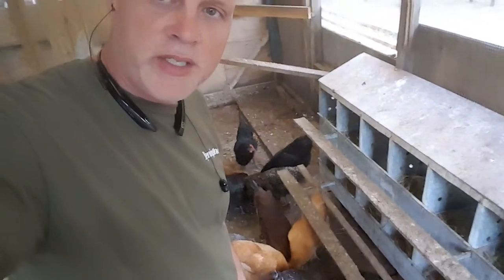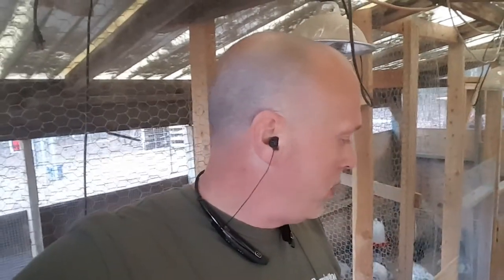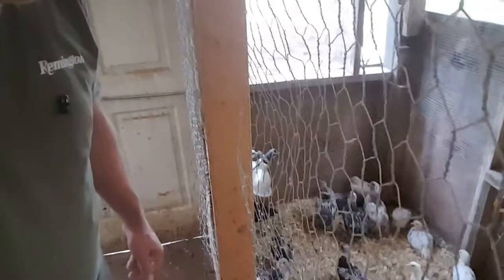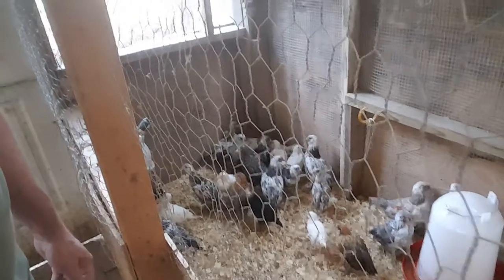Ultimate Guide to Backyard Chickens: Best Breeds and Care Tips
There are literally hundreds of chicken breeds in the world, with about 65 varieties being recognized by the American Poultry Association, split between bantams and standards.

You can find chickens of various colors and with extravagant combs or no combs at all. There’s those with feathers resembling fur and others that have fancy, feathered top hats. Despite how picky you may be, you can find a breed of chicken appealing to you.
HOW TO CARE FOR YOUR FLOCK
With all of these varieties of chickens it can be daunting to decide which breed to go with. Fortunately there are some breeds specifically suited for the backyard flock. BEST BACKYARD CHICKENS
Choosing a Backyard Chicken Breed

All The Answers To Every Chicken Question And Quandary …
Commercial breeds have the highest egg production but can be difficult as part of a backyard flock because they lack the ability to forage well, protect themselves and raise their own chicks. Commercial breeds also tend to succumb to disease much more easily as they were developed primarily in cages. BEST BACKYARD CHICKENS

1. Australorps

These beautiful black birds were developed in Australia as a dual-purpose chicken (meat and eggs). They are very good egg layers and are particularly well-known for their calm demeanor and overall hardiness. Though the average Australorp is black in color, there are blue and white varieties. Expect hens to reach around five to seven pounds in weight, with roosters reaching nearly 10 pounds.

2. Barred Rocks

This all-American breed originated in the U.S. and remains one of the most popular chicken breeds here. They are super hardy and very flashy in appearance. Barred Rocks are particularly good for cold climates and free ranging. Hens are a decent size and tend to reach six or seven pounds in weight, with roosters being a pound or two more.

3. Buff Orpingtons

This British breed is quite famous throughout Europe and the U.S. It is a particularly good layer but also will produce a decent carcass. Buff are very docile and great for kids. Hens rarely get over eight pounds. Roosters can easily reach ten pounds in weight. I’ve found that my Buffs are very gentle and can easily be picked on by other chickens – so keep this in mind if you plan on keeping a mixed flock.

4. Easter Eggers

Easter Eggers are more of a variety rather than a breed and are characterized by their blue to green eggs. Typically Aracaunas and Ameracaunas are the most popular Easter Egger pure breeds but this variety also consists of mixes of these two. Theoretically, any chicken that lays blue eggs can be an Easter Egger. Since this breed can often be mixes, weight ranges vary. Ameracaunas and high-percentage Ameracauna mixes will stay between five and six pounds while Aracauna and their mixes are a pound smaller.

5. Black Sex-Links

Sex-linked chickens are a hybrid breed that can be visually sexed as chicks. Black sex-links (also sold as Black Stars) are usually a cross between a Rhode Island Red (RIR) rooster and a Barred Rock hen. The resulting chicks will be all black (hens) and black with a white dot on the head (roosters). These are great birds for the backyard and amazing layers. This breed averages between five and eight pounds.

Want The Best Chemical-Free, All-Natural Insecticide — For Your Garden AND Home?

*Black sex-links can be “made” right at home if you get a RIR rooster and Barred Rock hens. If you plan to hatch your own chicks you will be able to sort out rooster chicks from pullets easily.

6. Rhode Island Reds

Another American breed are Rhode Island Reds (RIRs). This breed is a beautiful deep-red color and also dual-purpose. RIRs are commonly shown so when choosing these chickens for your flock be sure to buy utility lines so you get their egg-laying capabilities. RIRs are an average sized bird, ranging from six to nine pounds.

7. Silver Laced Wyandottes

Silver Laced Wyandottes are quite a spectacular specimen and will look fantastic in any backyard. This is an American heritage breed, developed in the 1870s as a dual purpose bird.

8. White Leghorns
BEST BACKYARD CHICKENS